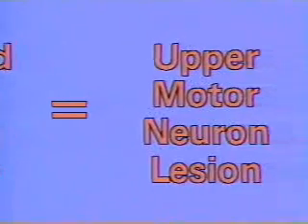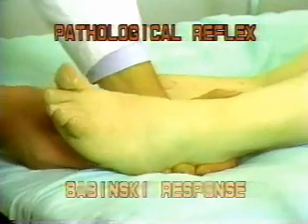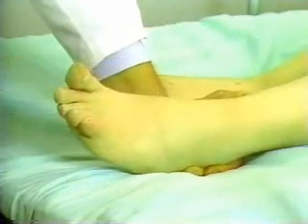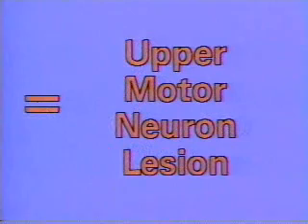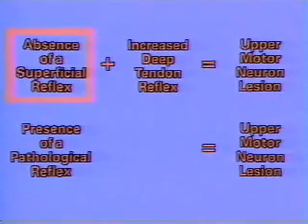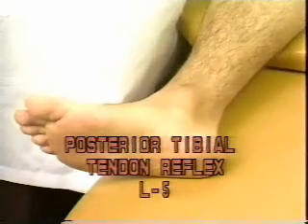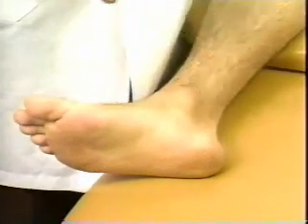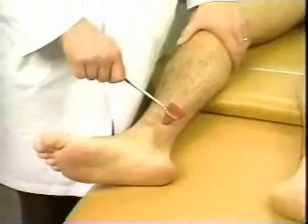lumbar spine 3